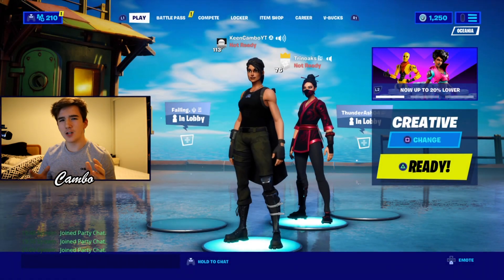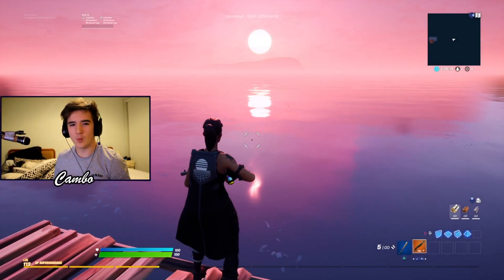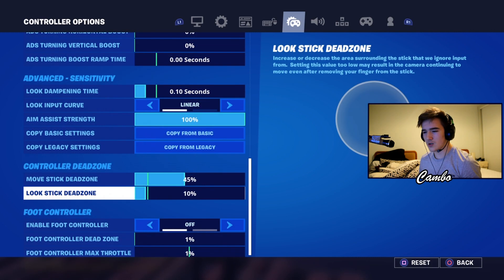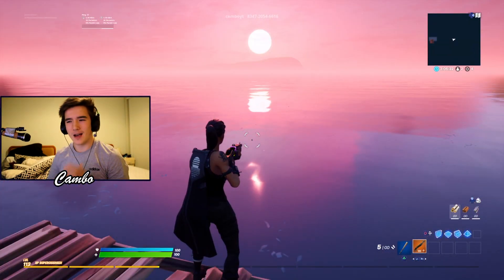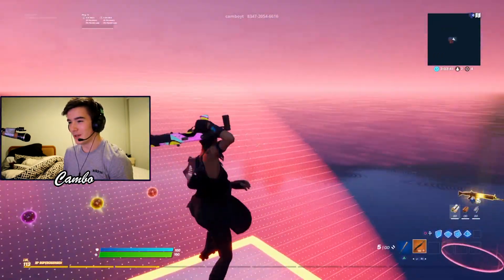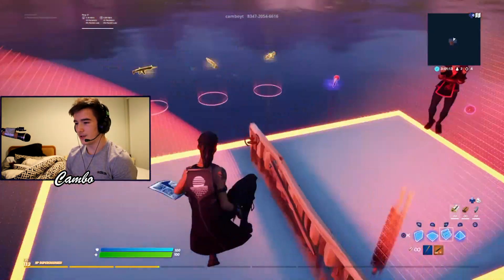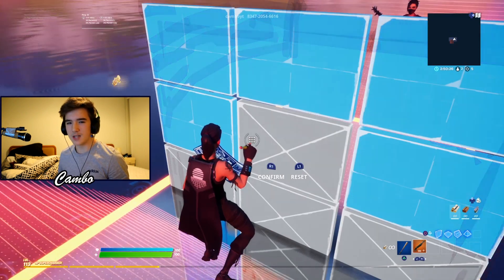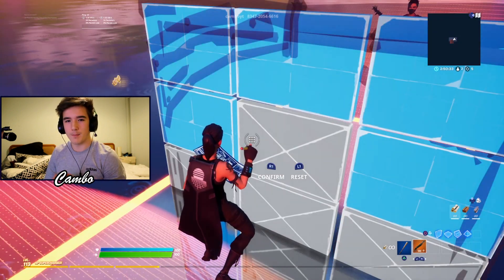Trying Flea's Brand NEW Settings.. *GOATED*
Use Support a creator code "CamboYT"